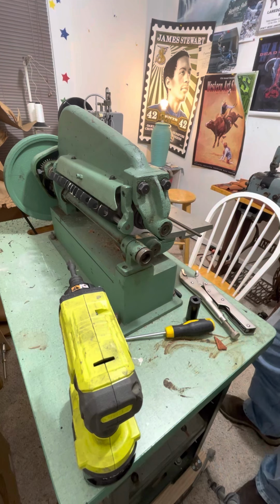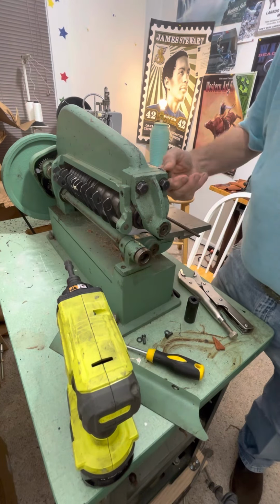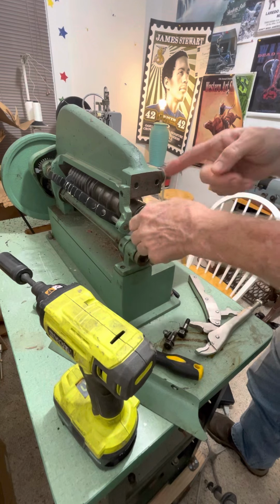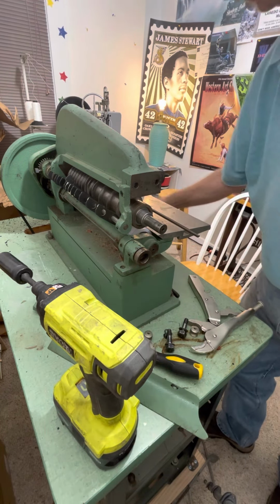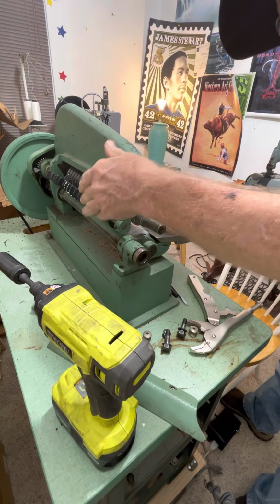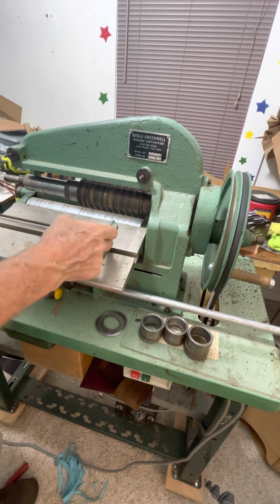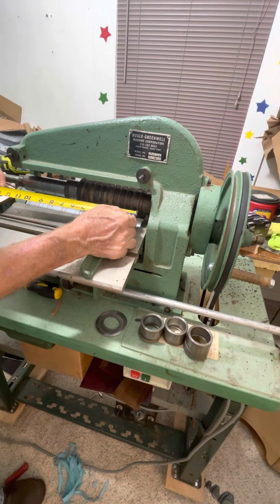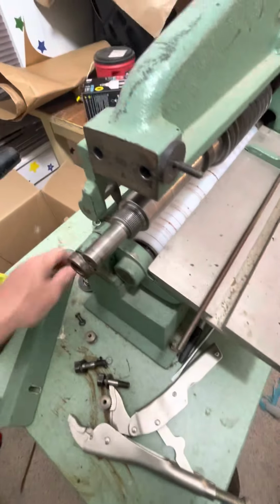Strap cutter blade change!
Here I’m changing the spacing on a strap cutter SIMILAR to a Randall! Dan @ Campbell&Randall told me the maker of this, but I’ve forgotten!